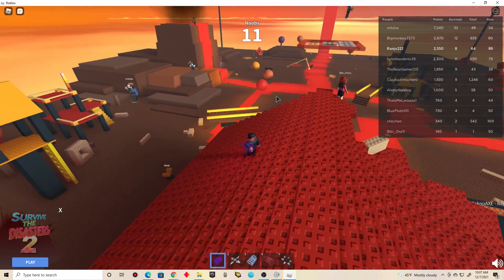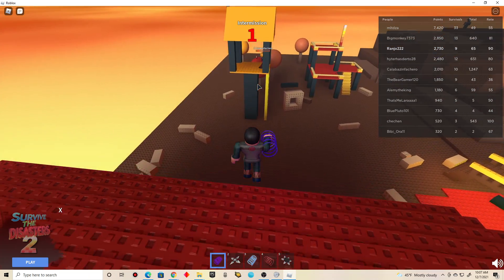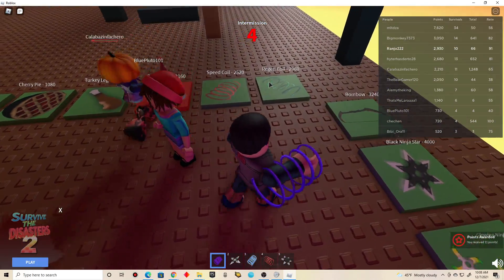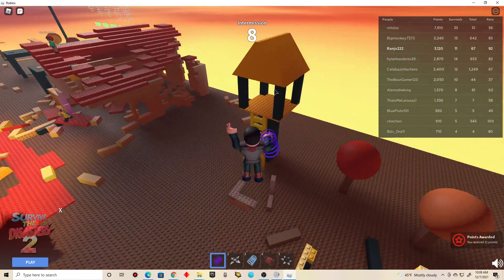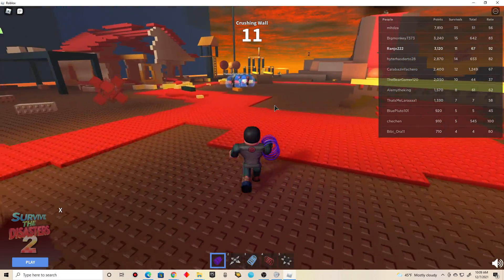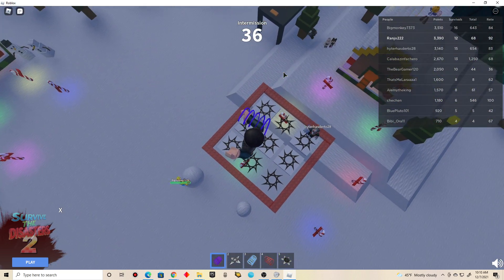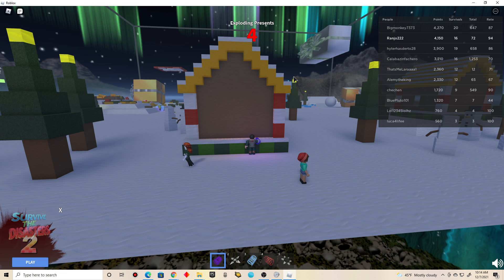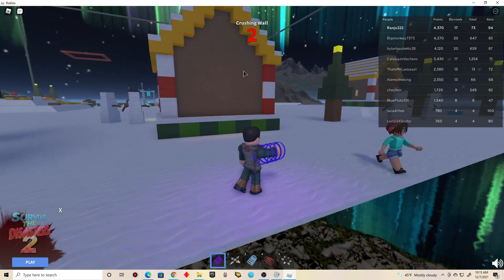Survive the Disasters Classic Gameplay (Part 2) Different maps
Each maps are cool.